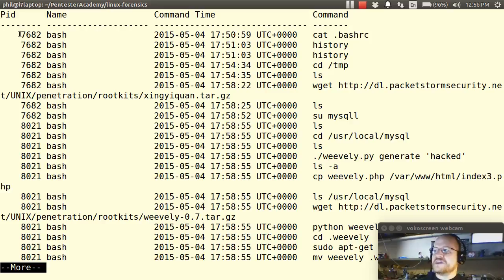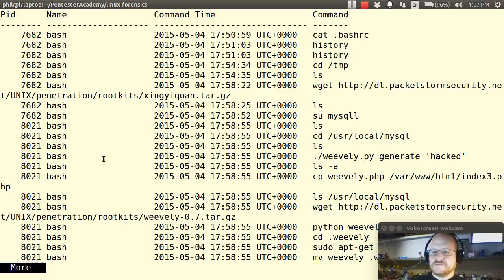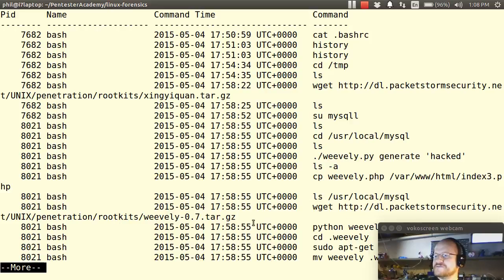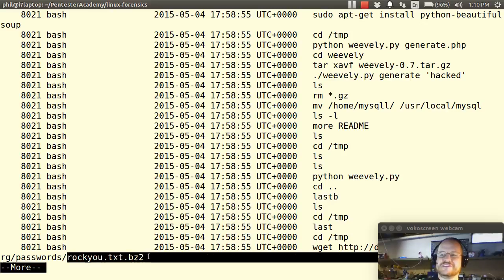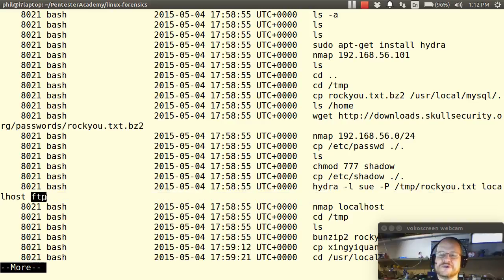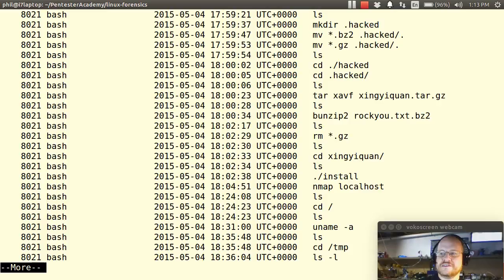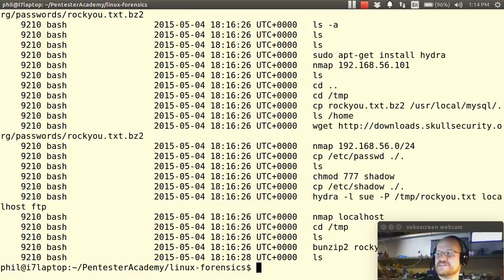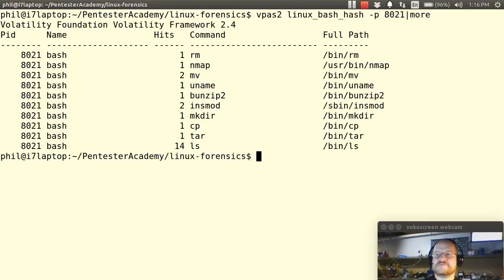078 examing bash histories on pas2